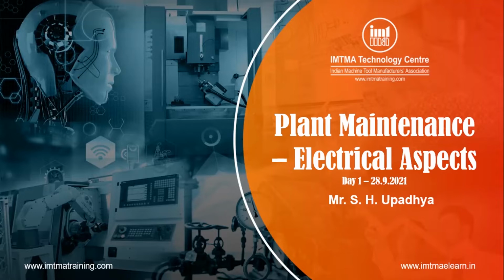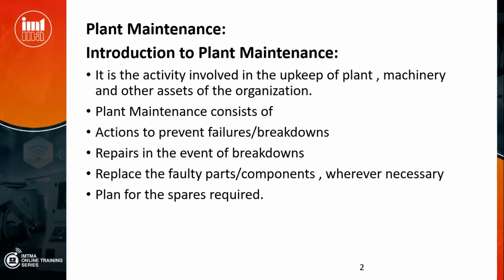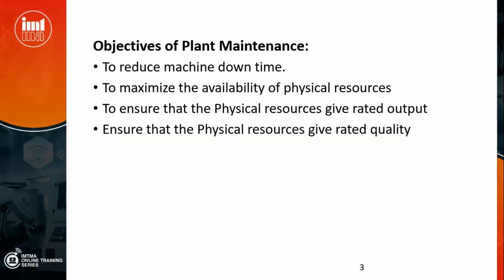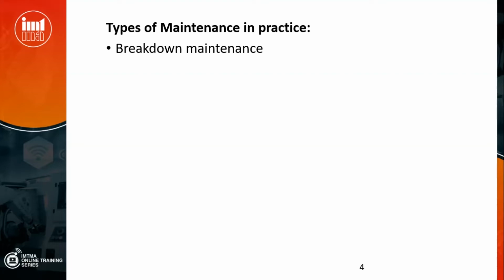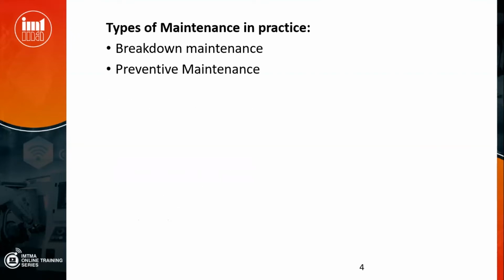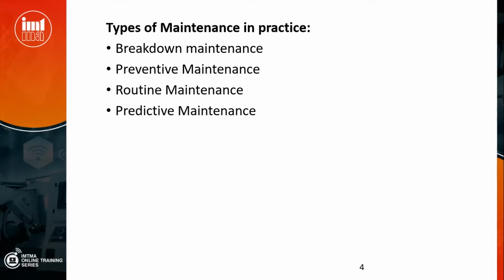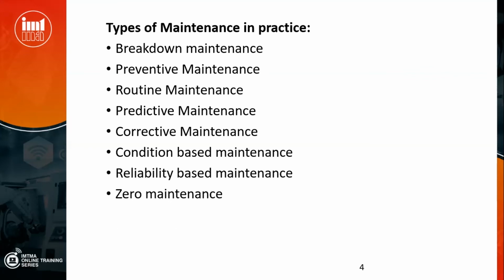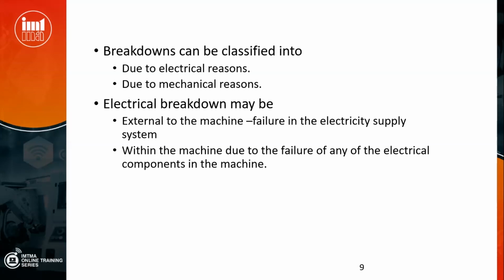Plant Maintenance – Electrical Aspects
Business and industry runs on electricity, which is either generated or provided by a power generation plant. Any unscheduled failure of electrical setup of an industry would result in large scale production losses on one hand and would increase the cost of maintenance on the other hand.

Therefore, it is imperative for every Industry to keep the breakdown of machinery due to electrical failure to the minimum possible extent. Plant maintenance personnel, well equipped with of the entire electrical system of the industry can ensure better uptime of the industry and improve OEE.

Keeping this in mind, IMTMA has planned this webinar to bring out maintenance aspects of electrical components / switchgear to enable increased availability of machinery in an industry.